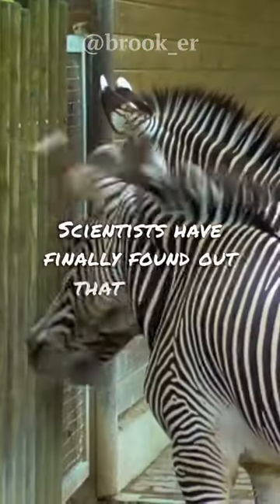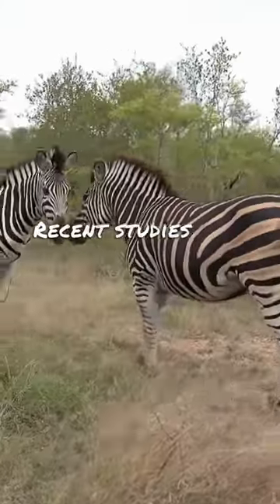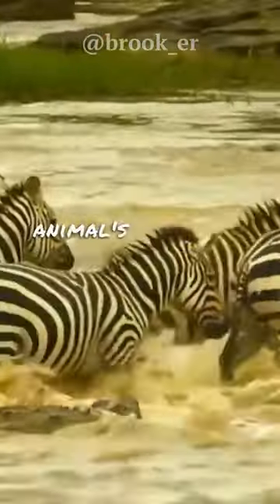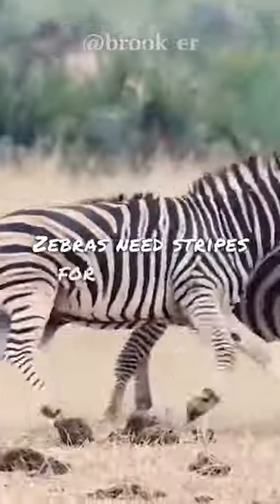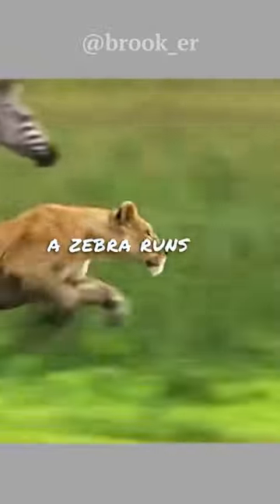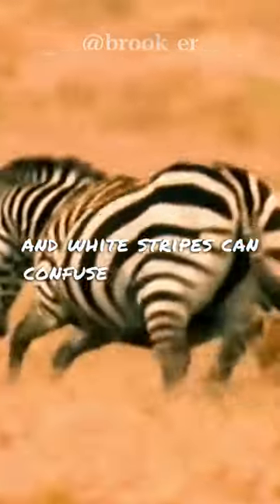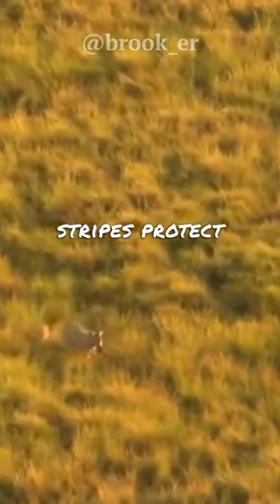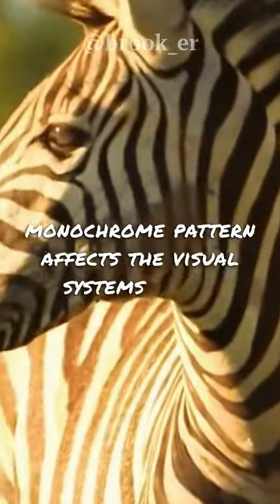Zebra | Which stripe comes first?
Which stripe comes first in zebras?